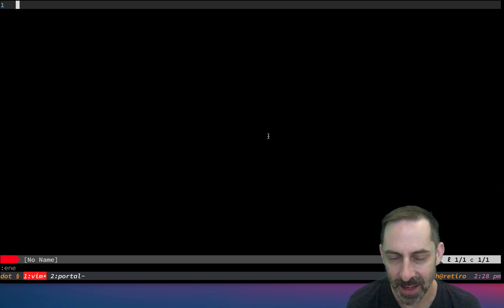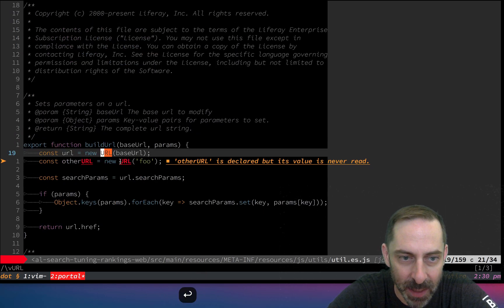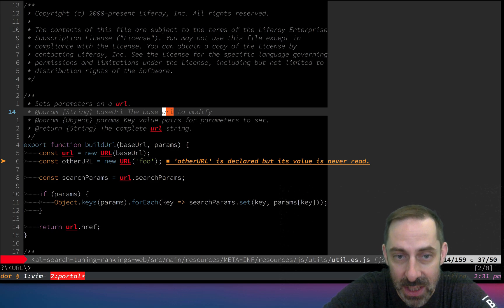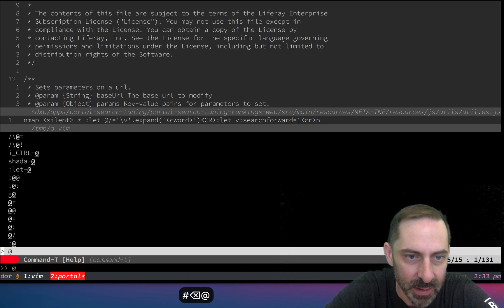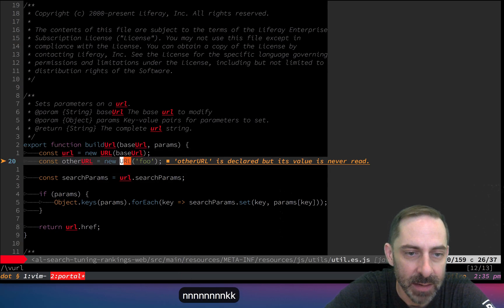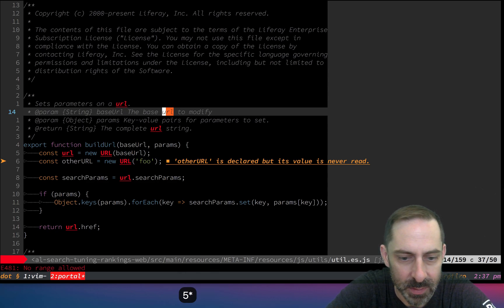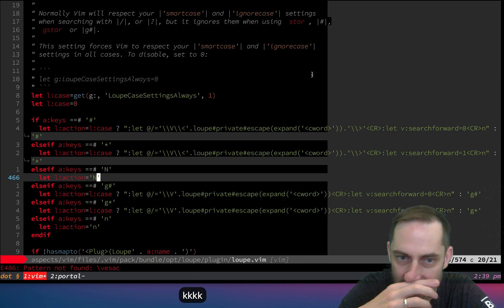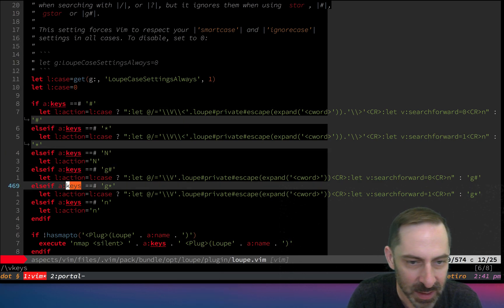Vim #97: Tweaking star